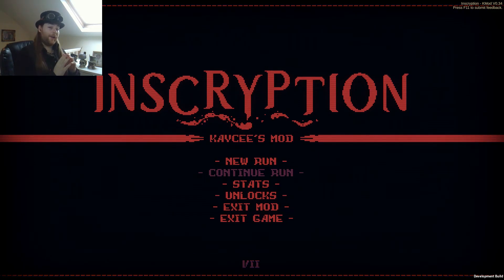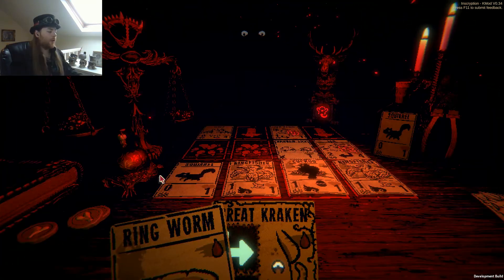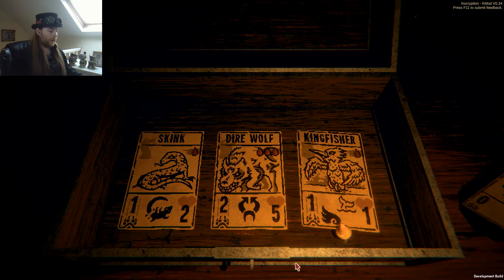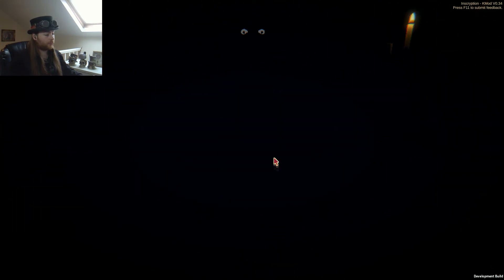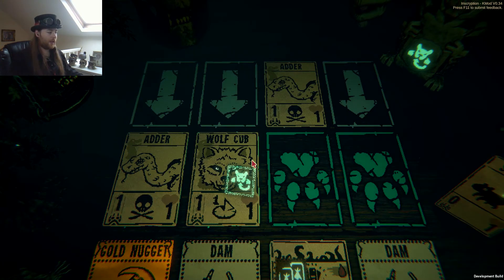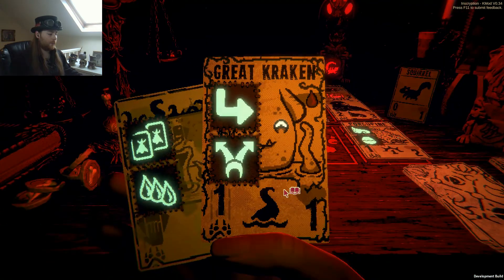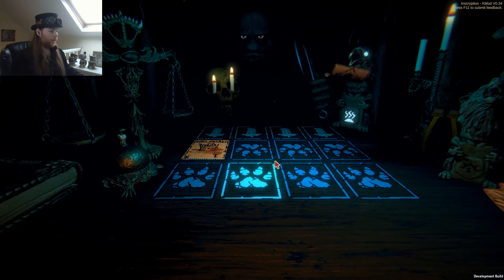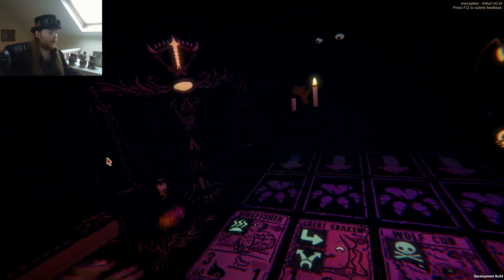Can I actually win the aquatic deck? | Inscryption part 18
The next task for us to win in inscryption is that of the aquatic deck. I've never had much of a good opinion of the waterborne things. As all they do is leave you vulnerable. And when this deck starts with not only waterborne but flying waterborne things? What are we actually supposed to do? Is it possible for me to win this?

And always remember. In the world of gentlemen the top hat is the crown.

All gentlemen and gentleladies are more than welcome. Come to my manor and have some tea!

Do you wish to support me and my content? Look no further for you are able to noble soul. Simply head here: